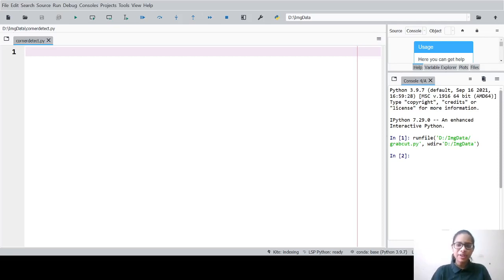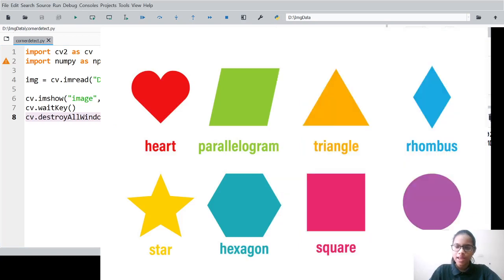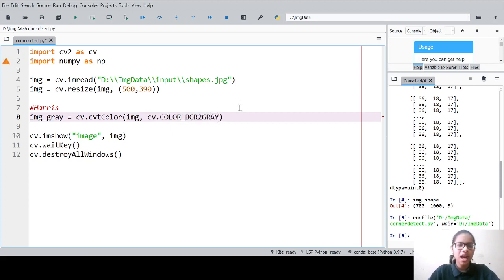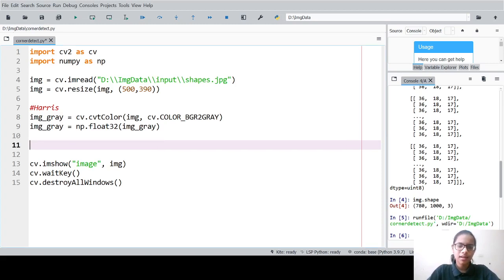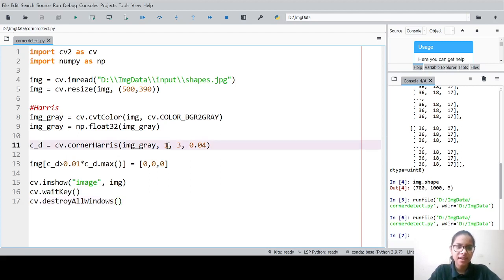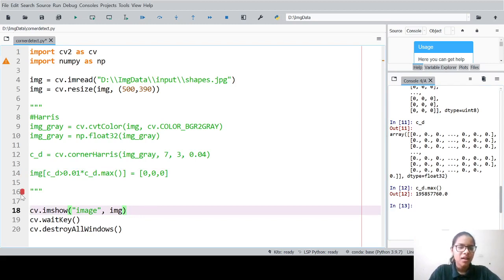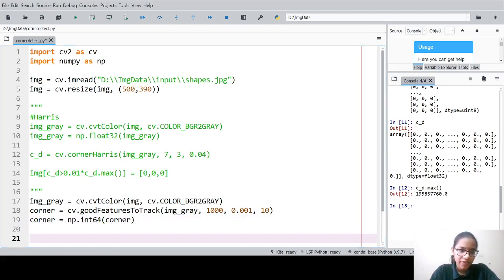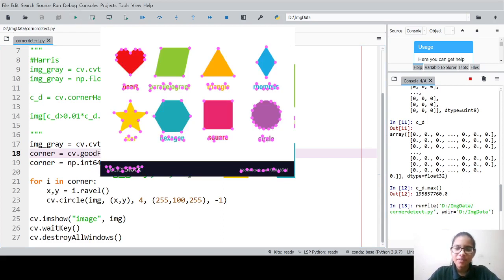Computer Vision and Image Processing | Lecture 32 | Corner Detection in Images using OpenCV